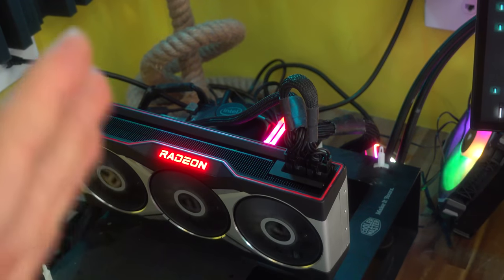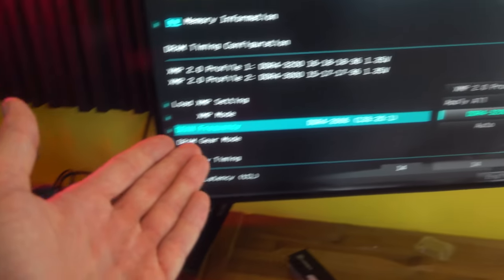Budget KING? H510 Motherboard with an 11400F (vs 10400F, Ryzen 5 3600)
Are H510 motherboards WORTH it?  Surely at a cheap price, support for 3200MHz and the ability to be laid on an ITX board, it does seem all great.  However only tests and benchmarks can tell us all the answers.

chapters
0:00 What to expect from the H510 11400F combo.
1:05 Not all H510s are made equally (important for memory speeds).
3:56 Gaming Benchmarks.